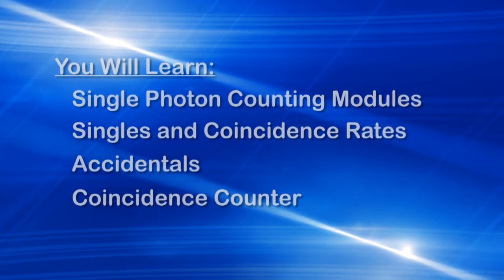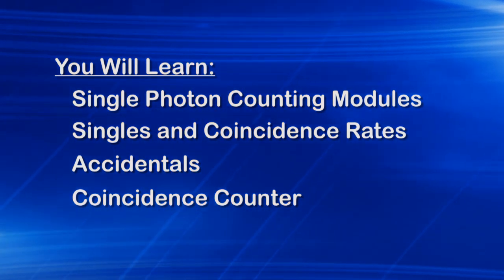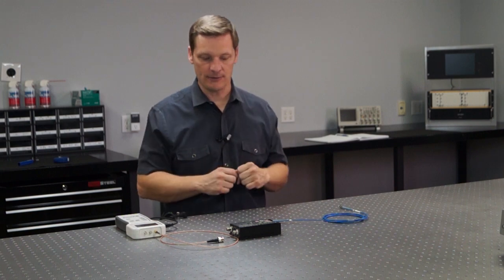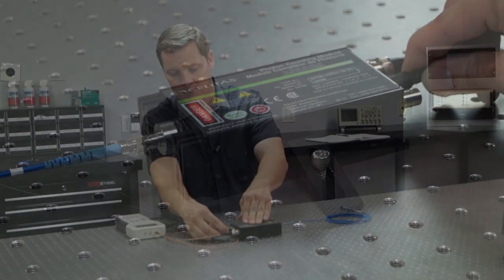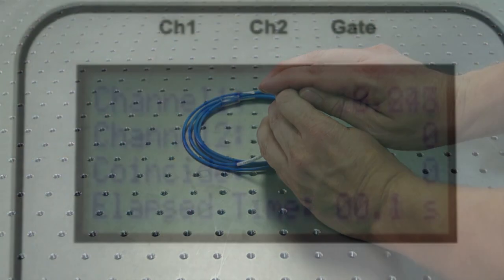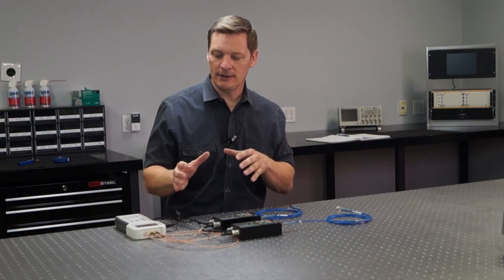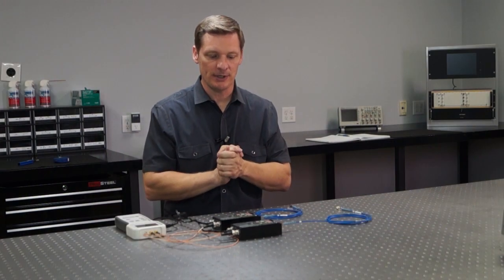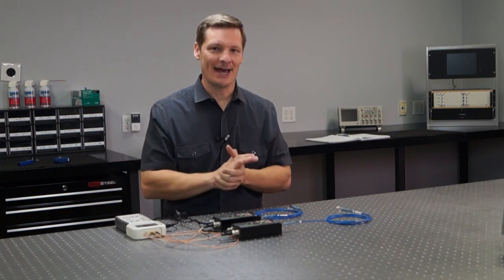Experimental Demonstration of Quantum Mechanics Part 1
Dr. Duncan Earl provides an introduction of quantum mechanics